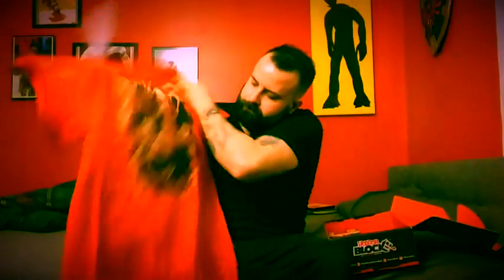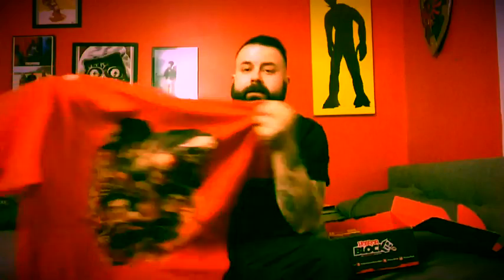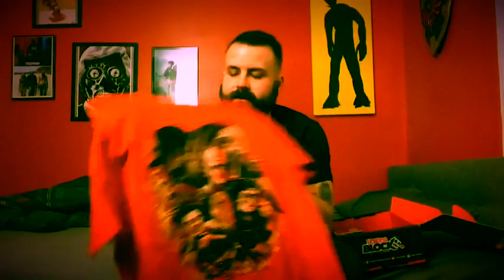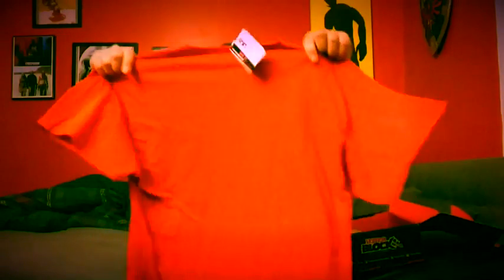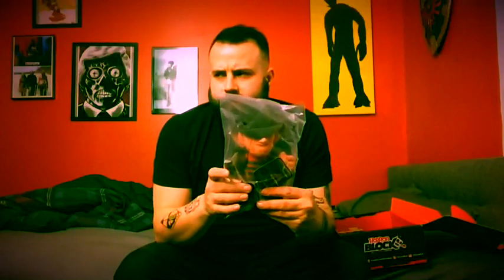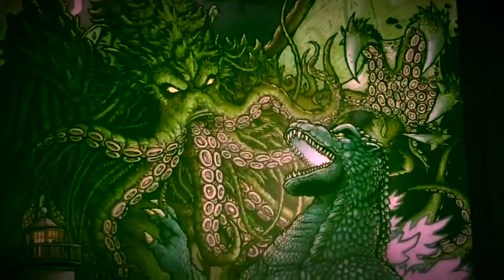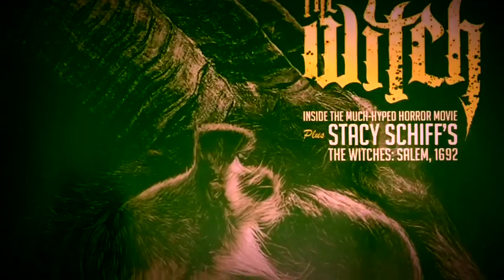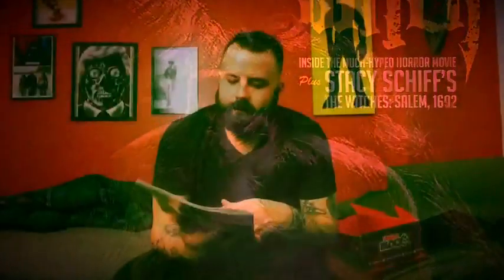NLP Boxed Out! #4: Horror Block December 2015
Danny unboxes the December 2015 Horror Block!